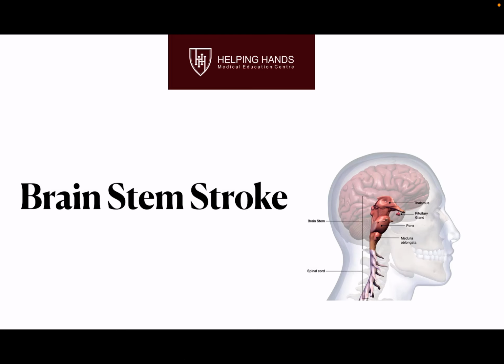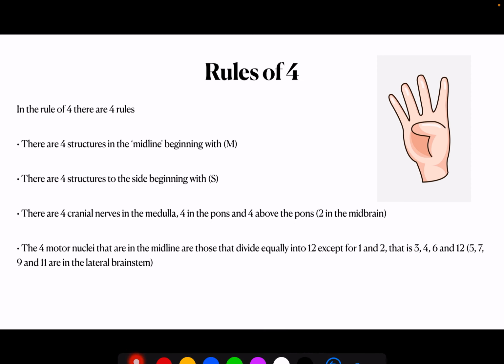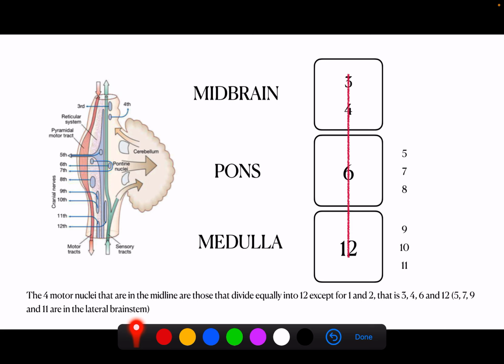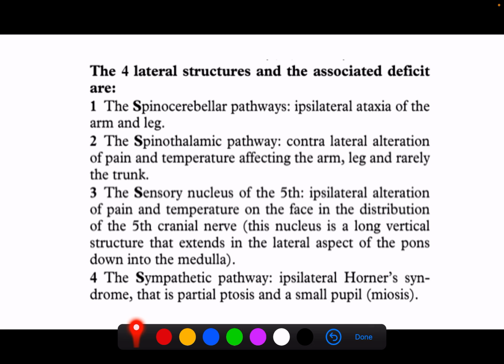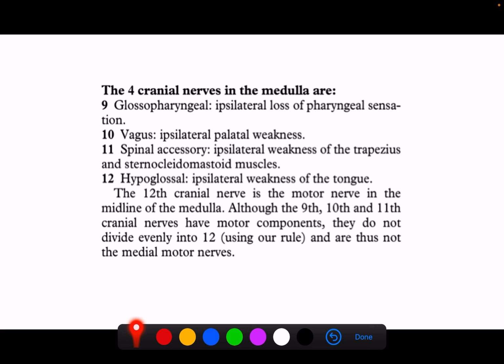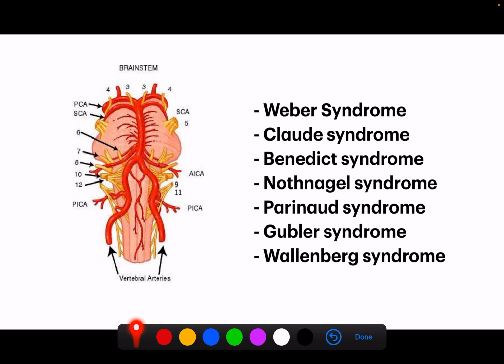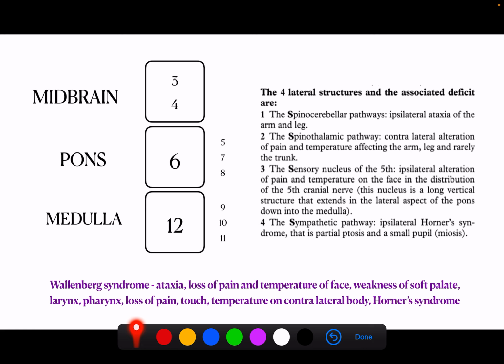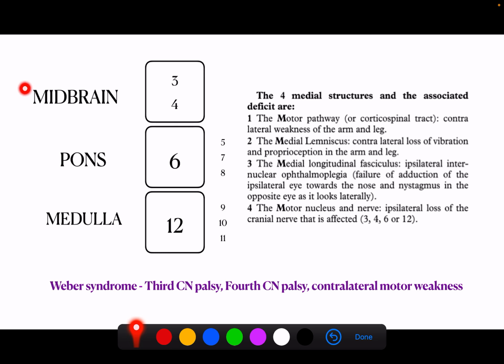Unveiling the Rule of 4's: Brain Stem Anatomy(stroke)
Easy understanding of brain stem stroke syndrome by means of rules of 4

Neuroanatomy is very complex one and it is necessary to understand it very well

Brain stem has more complex anatomy and require to map with clinical diagnosis

Follow us for medical knowledge